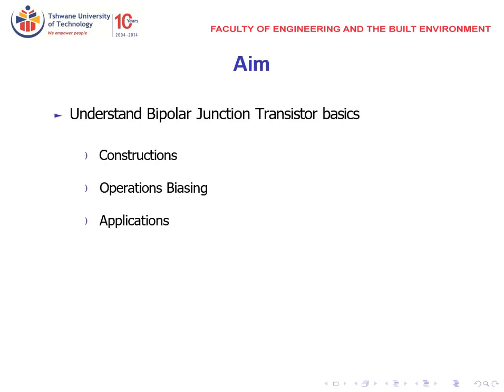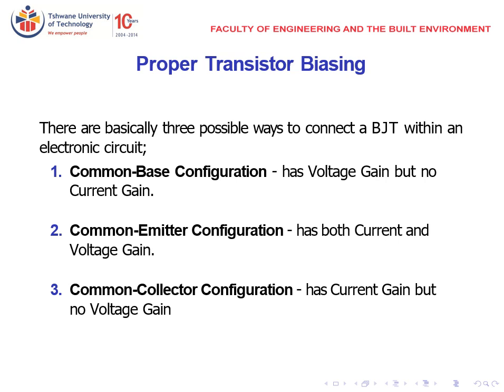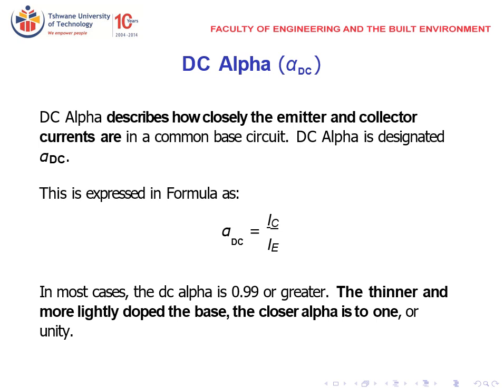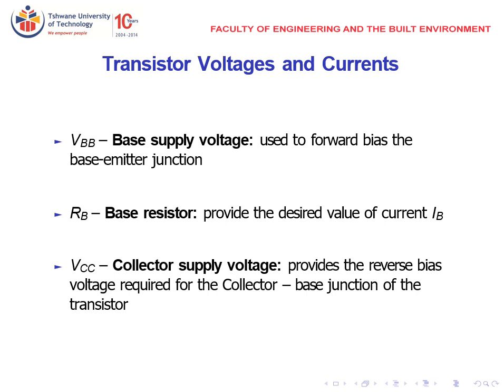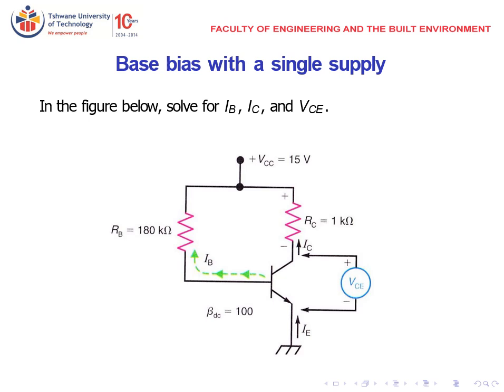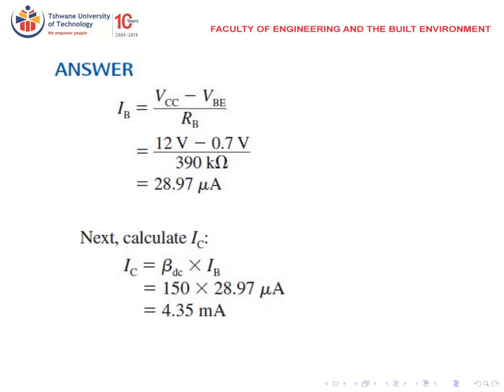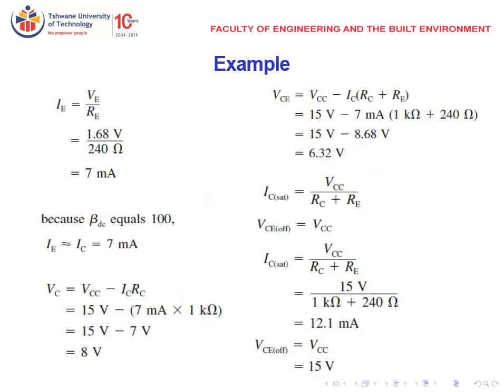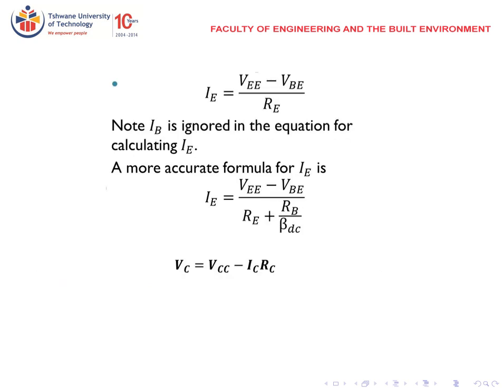Bipolar Junction Transistors (BJT's)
Introduction to Bipolar Junction Transistors, basic construction, biasing techniques and applications.